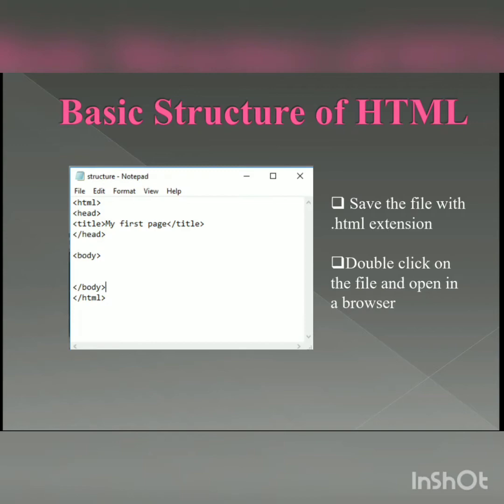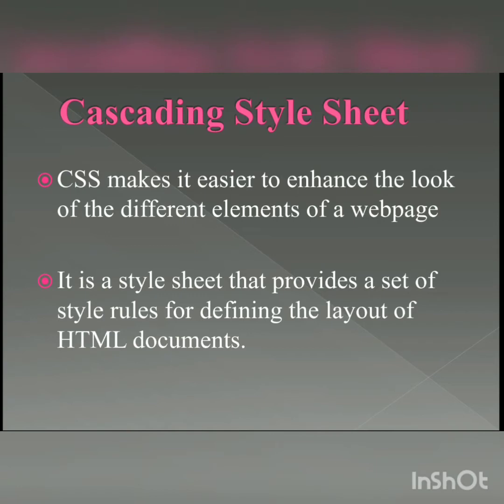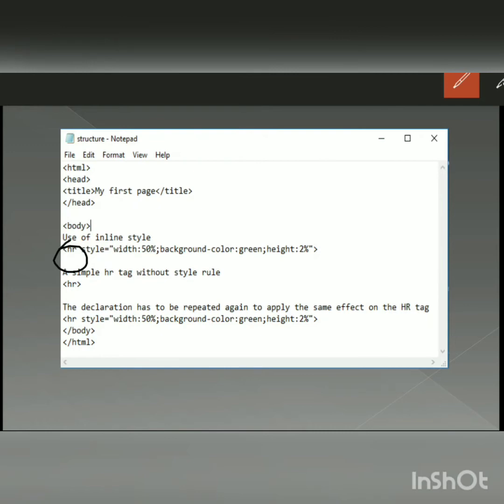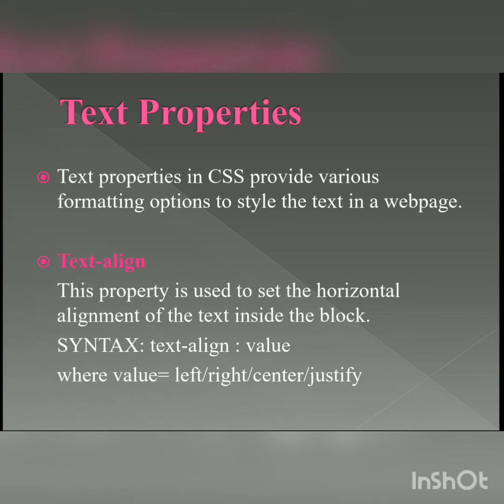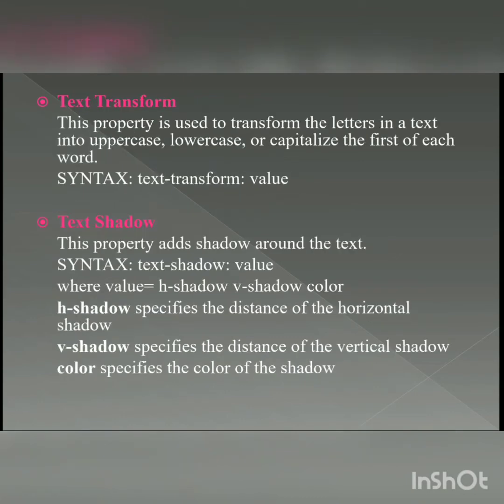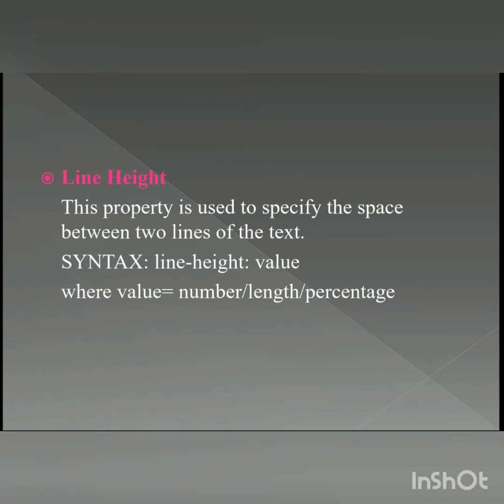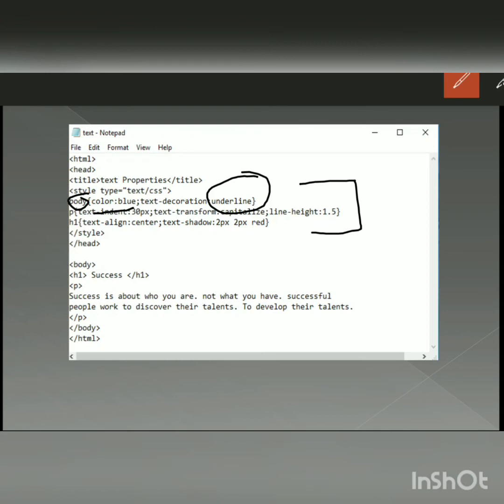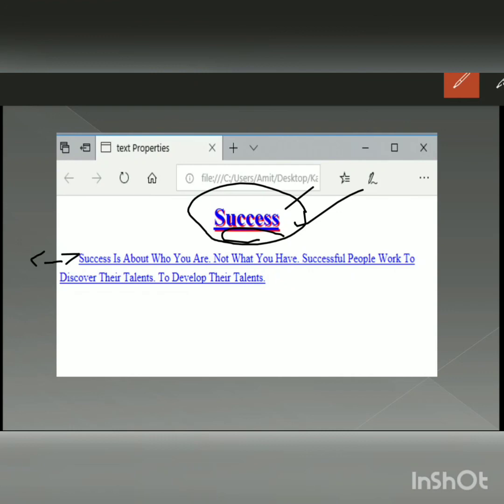More on CSS3